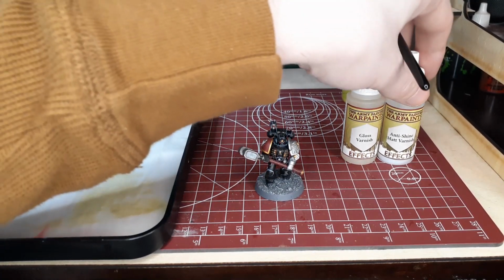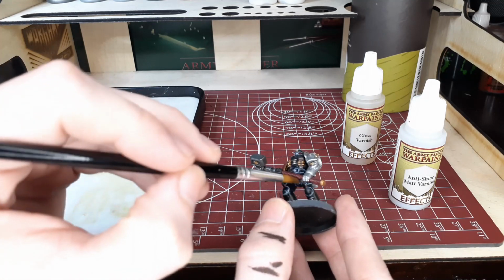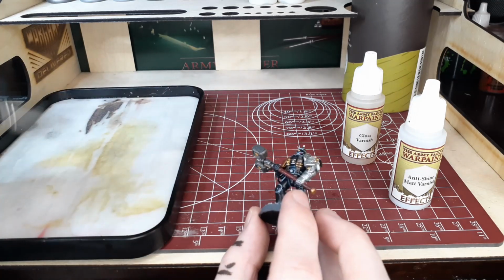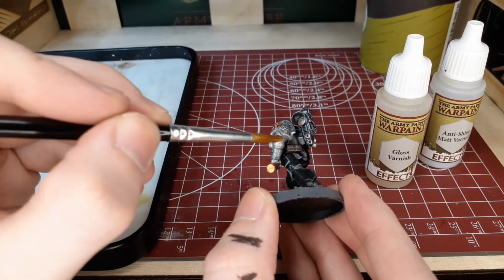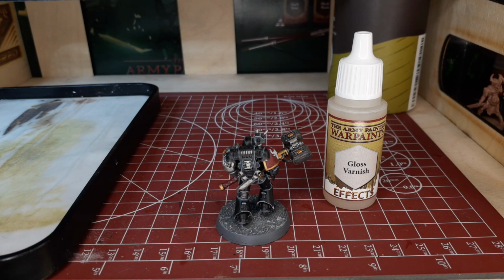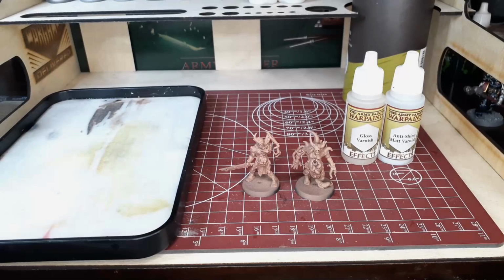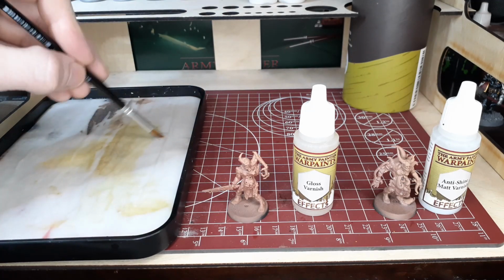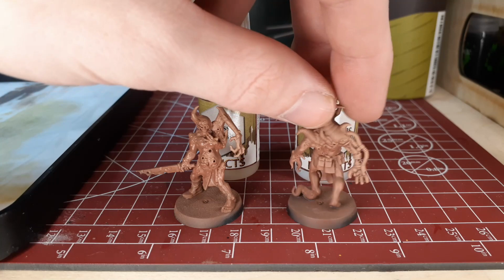Miniature Painting POV "Over the shoulder" for Beginners: Gloss vs Matt Varnish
Use this link to check out our buy 6 get 3 free paints offer!

Be sure to visit us at Wargames Delivered to get the Paints, Supplies, and Miniatures used in our videos.